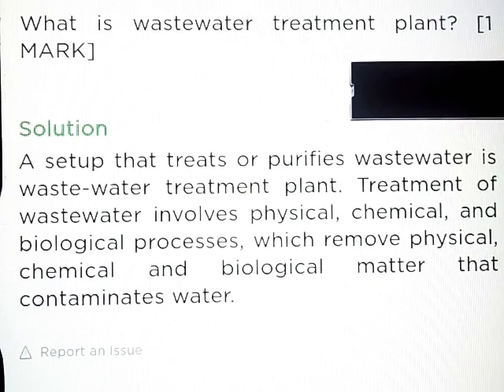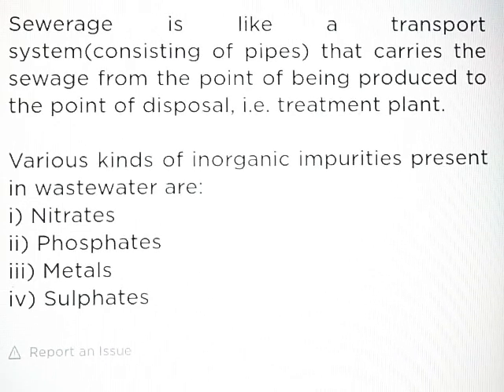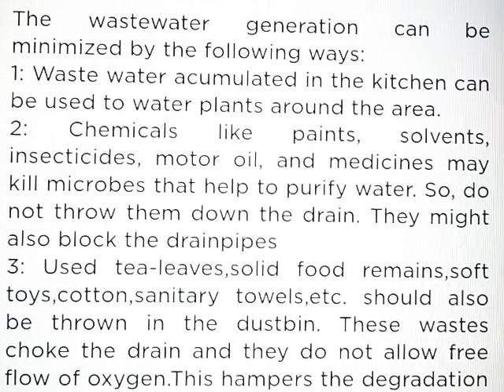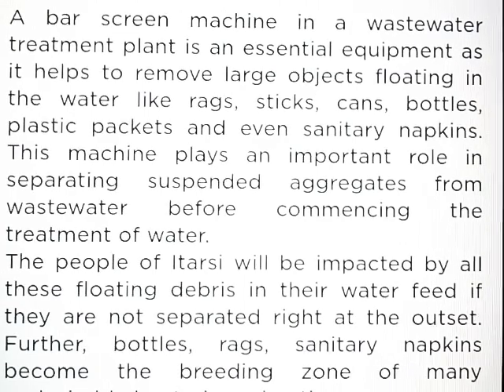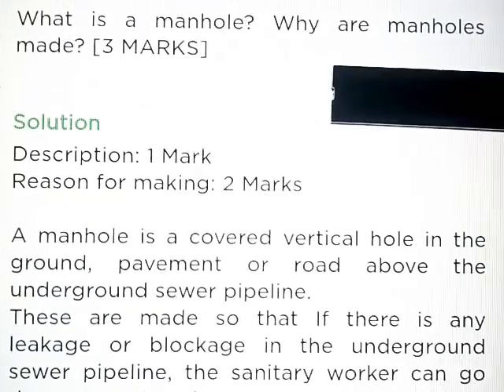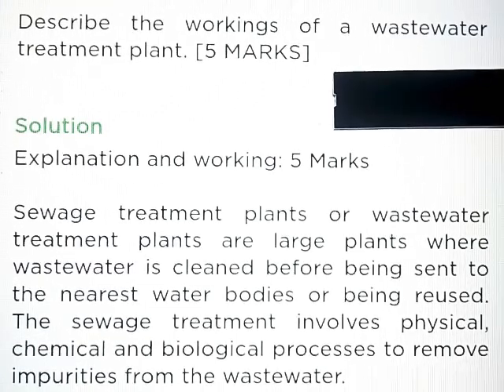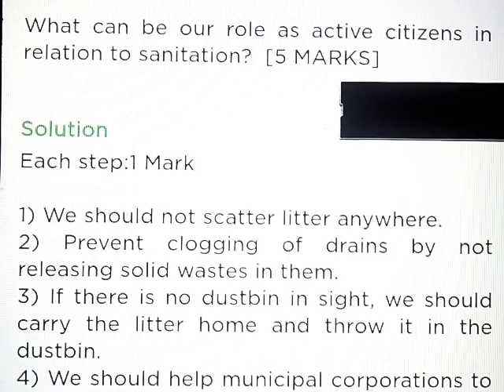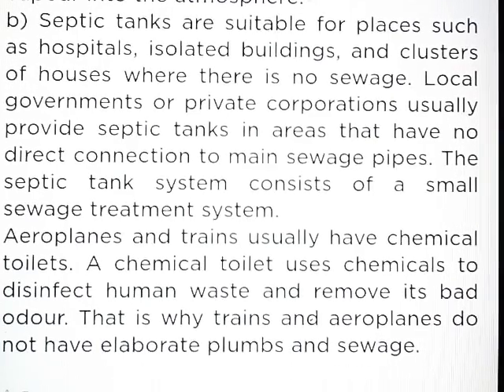Wastewater Storey || Class - 7 || Ch - 18 || Extra Within Science Subjective Questions 2 👍